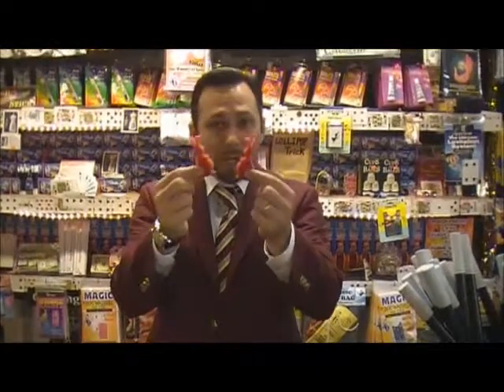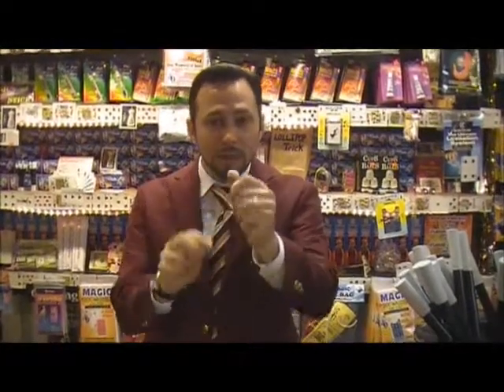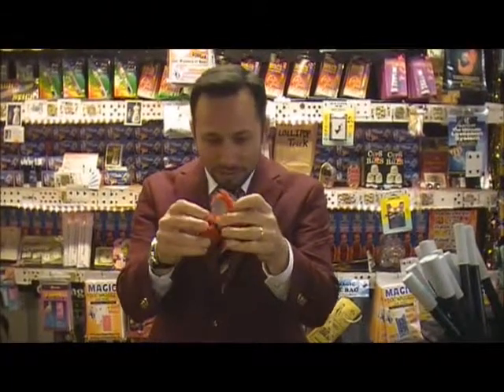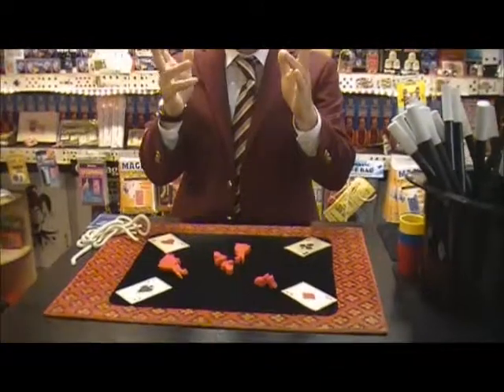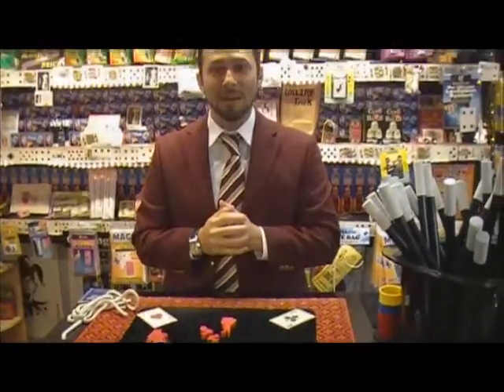Rabbits, Rabbits!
Easy and fun for all ages!